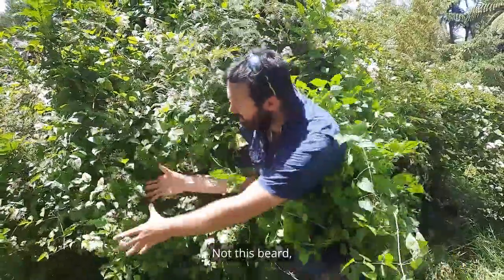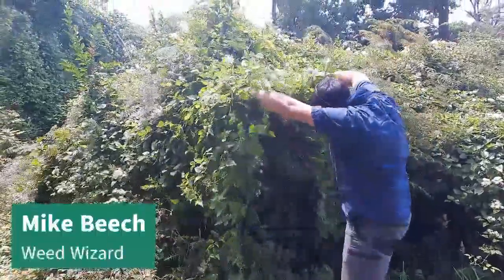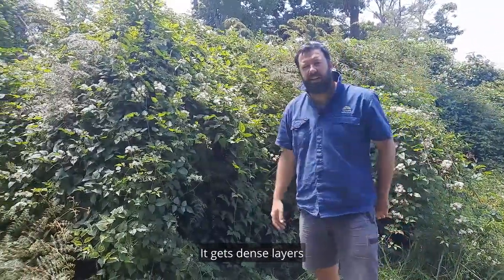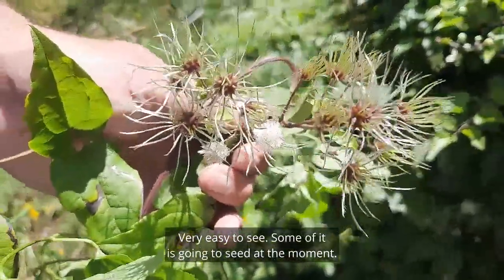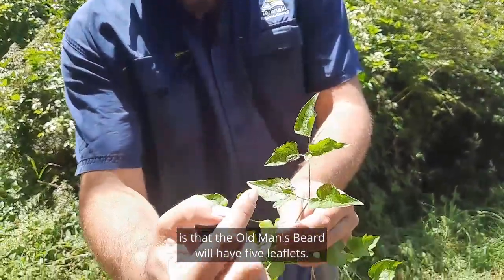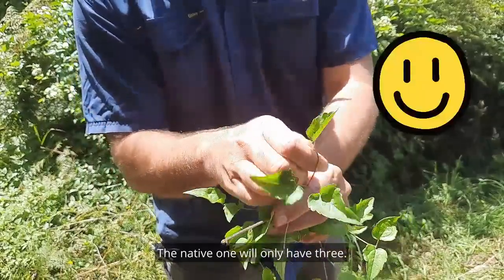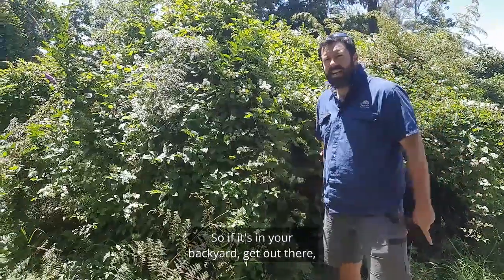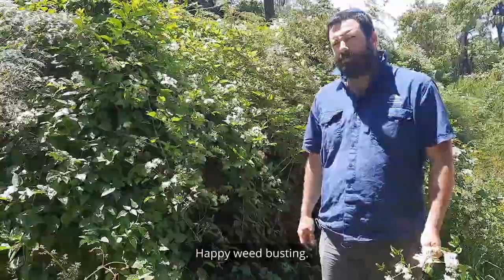Weed of the Week: Old man's beard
As the legendary David Bellamy once said: Old man’s beard must go! And that message is just as important today as it was in 1989.

Old man’s beard is listed in Taranaki’s Regional Pest Management Plan, which means if it’s on your property you must destroy it. The only two exceptions are along parts of the Waingongoro and Patea Rivers,

It’s horrible stuff that smothers and strangeles native trees. It’s flowering at the moment which means it’s easy to spot, although will be starting to go to seed.

For more on identifying and destroying Old man’s beard go